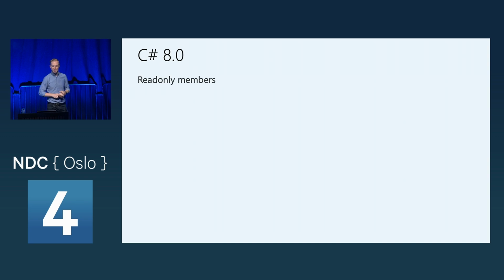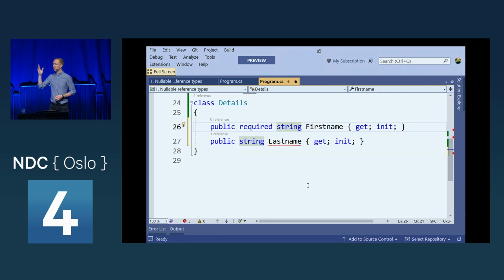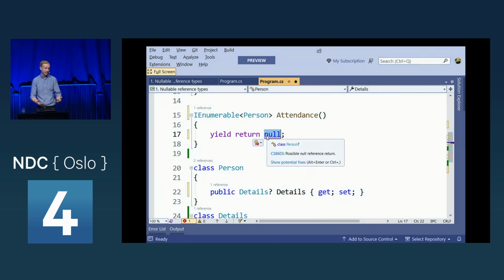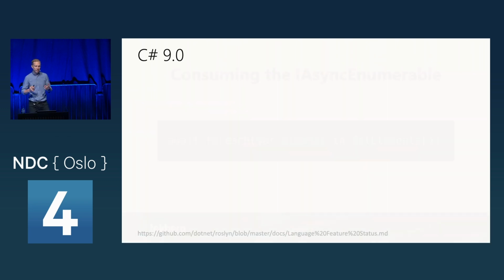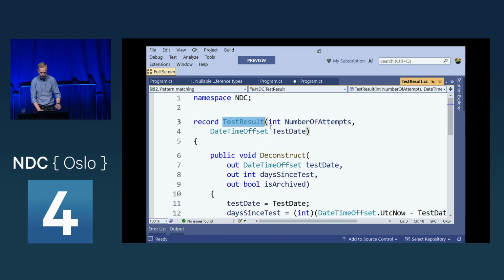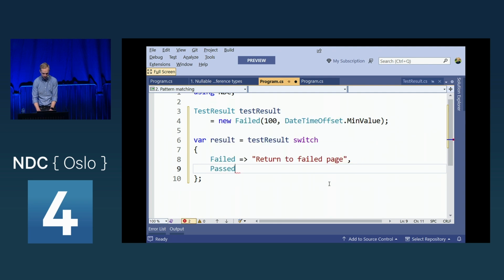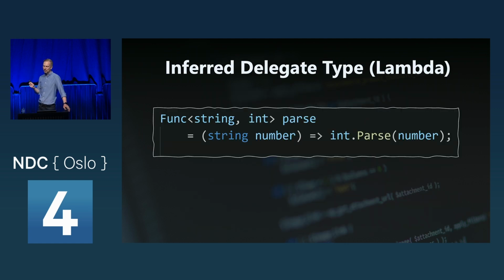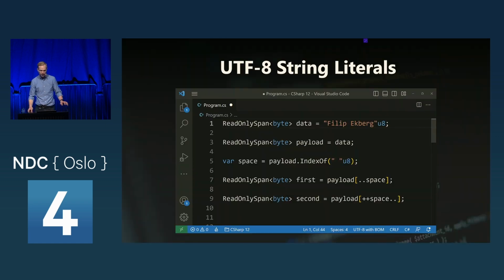What's new in C#? - Exciting new features in C# 9, 10 and 11! - Filip Ekberg - NDC Oslo 2023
With every iteration of C#, we get more and more features that are meant to make our lives as developer a lot easier.

Let's explore what's new in C# 9, 10 and 11!

We will look at how the language has changed and why these changes to the language will make us better C# developers, with less bugs in our code.

We will cover the following features:
- Nullable reference types
- Pattern Matching in C# 8 = C# 11
- Record types
- Top level programs/statements
- Init only & new()

We'll also take a sneak peak at what's coming in C# 12!